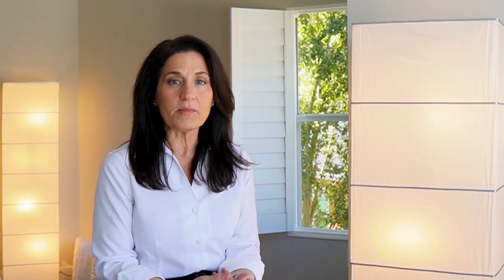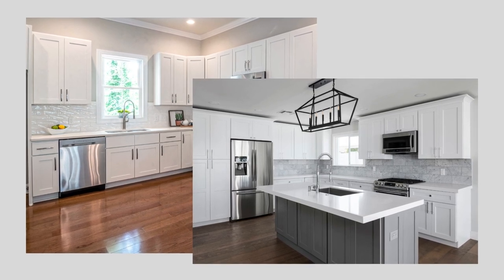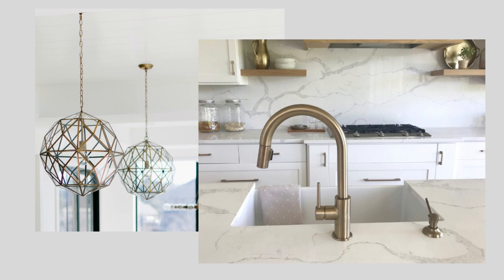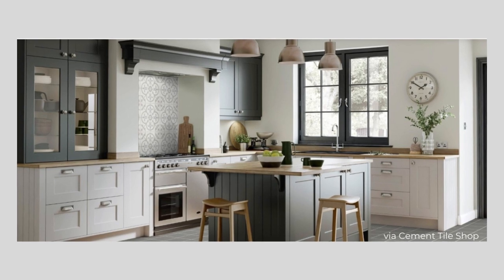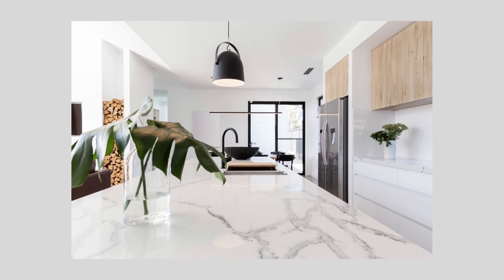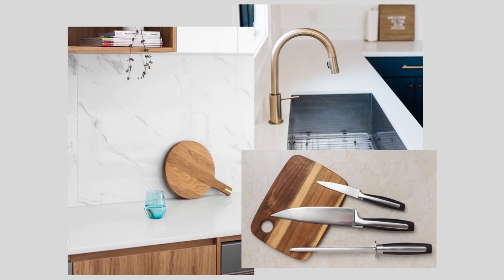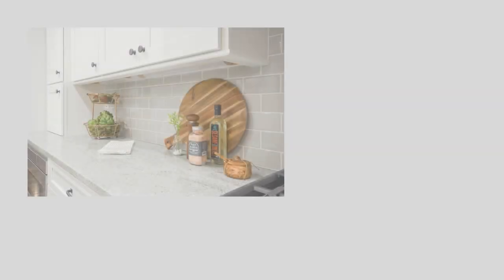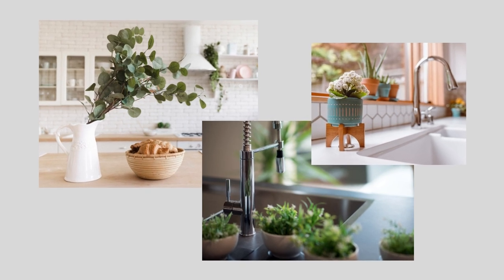Kitchen Interior Design | Room by Room Series Episode 4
This video is the fourth in a series on how to design specific spaces and today we’re talking talking about the heart of the home, the kitchen. We’re going to look at some ideas for warm and natural looks and some trends to look out for whether you’re planning a full remodel or just want to refresh your current kitchen.

Interior Design Ideas for Kitchens & Current Trends
00:00 Warm and Natural Kitchen Trends
00:41 Temperature Shift
02:14 Cabinetry
02:55 Countertops & Backsplashes
04:39 Natural Textures